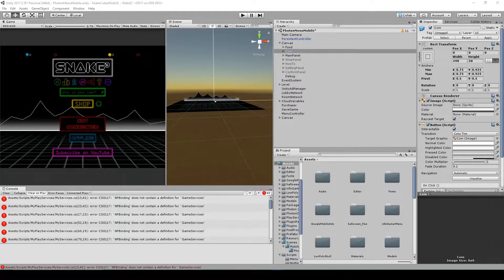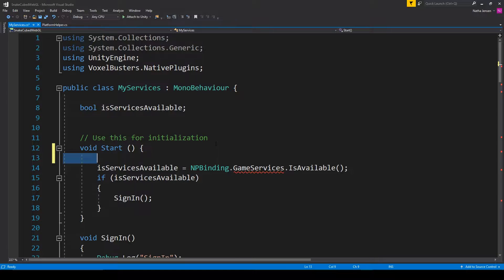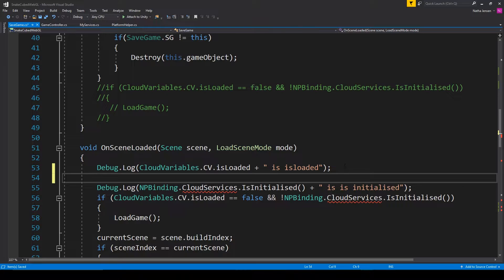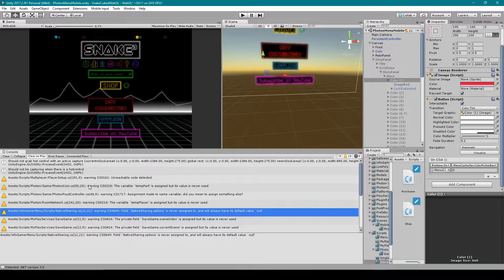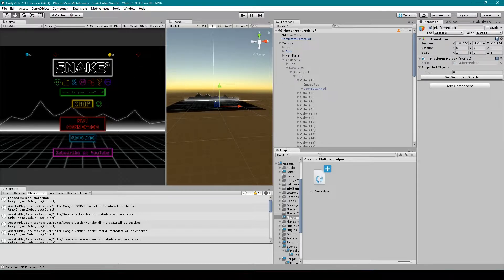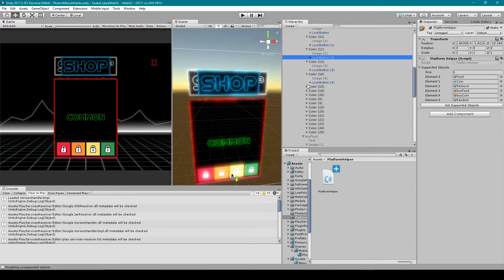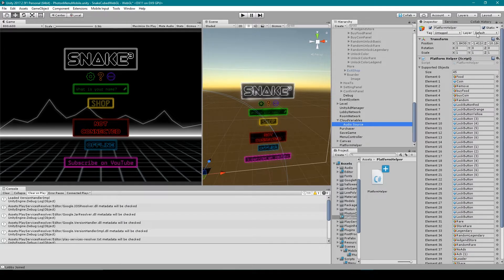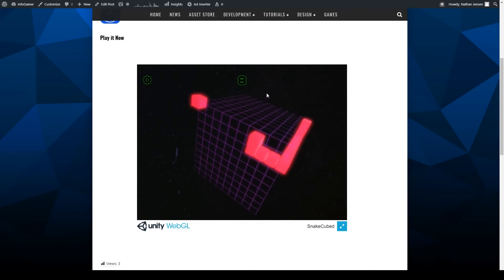Adapting Mobile Games to other Platforms in Unity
Sometimes when you make your games in Unity your target platform are mobile devices such as Android and iOS but what are you supposed to do if you want to switch back to another platform. With mobile development, there are many standard features that are only supported on mobile platforms such as ads, in app stores, and cloud saving. In this lesson, we will teach you how to adapt your mobile platform project to other platforms without it throwing any errors.

To get started you will need to switch the build target platform to a nonmobile platform such as Windows, Mac, or WebGL. Once you do this off you have and mobile exclusive add-ons then you should be receiving several routes in the console window. We will need to fix these errors next. Because these aren't really errors but only errors because the code is only supported on mobile devices it is important that we do not delete or change anything. to fix these errors were need to use platform-specific regions. Go through each of the errors and add in the regions around the lines you are receiving the errors in.

Once you have fix all the errors wewill need top readjust our scenes. we will need hide any game objects that are for your game on mobile platforms. To do this quickly you can use my platform helper scripts. After you adapt your scenes you should now have a project that you can quickly switch between mobile and non mobile platforms with recieving any errors messages